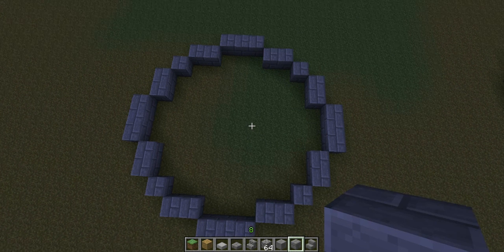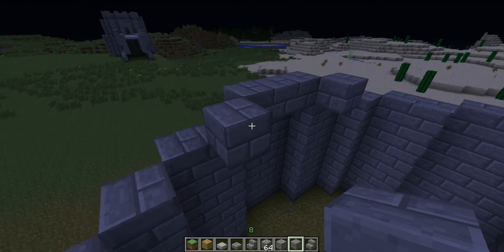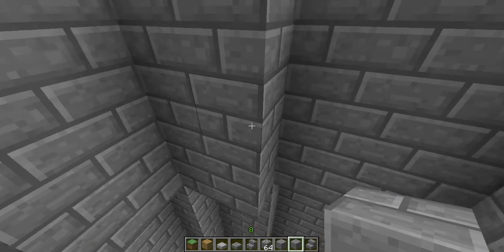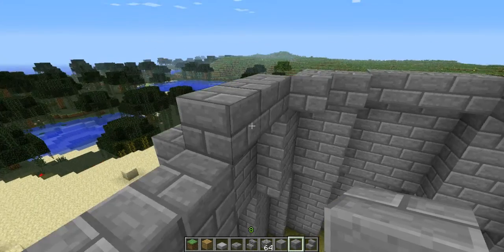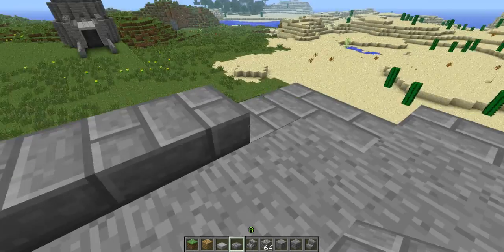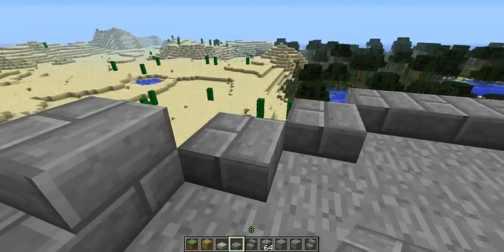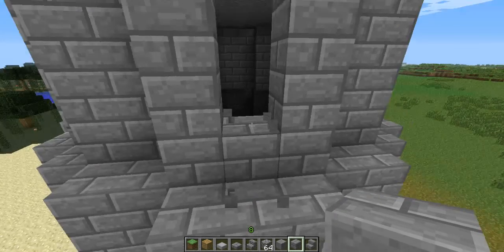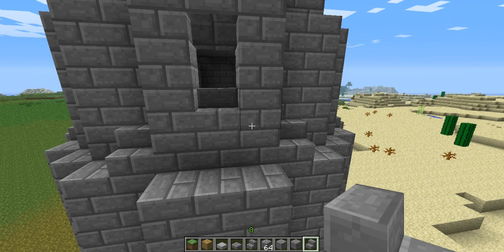Tutorial: Minecraft Medieval Tower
This was a simple design I came up with, it will be part of a chain of towers around the castle.